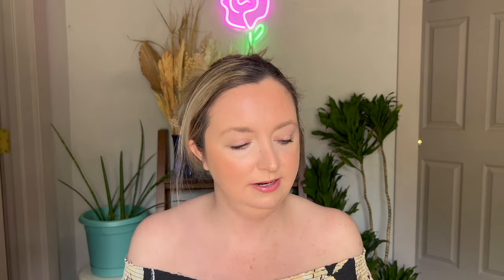Body Illuminators!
Love glowing and sparkling skin? Comparing four shimmery body products in this video.
Products mentioned:
Fenty Body Sauce - Pearl Swirl
Sally Hansen Airbrush legs Illuminator Nude Glow
Nuxe Shimmering Dry Oil Huile Prodigieuse
Rio De Janerio Glowmotions Glow Body Oil in Rio Sunset